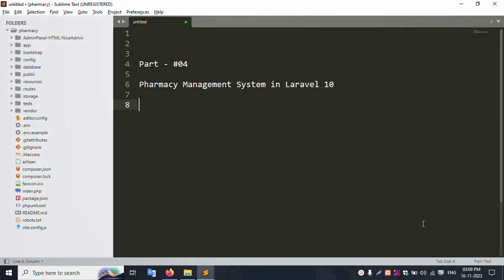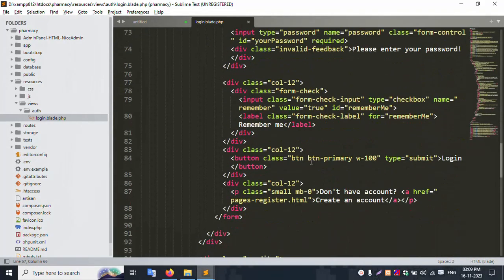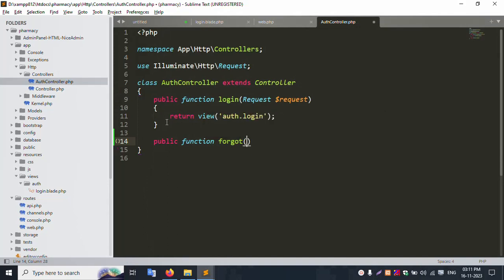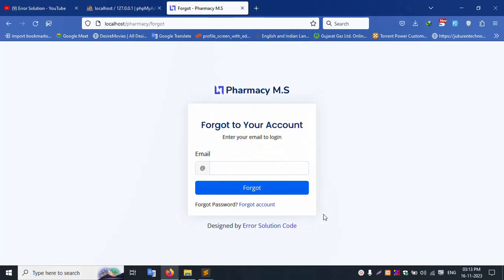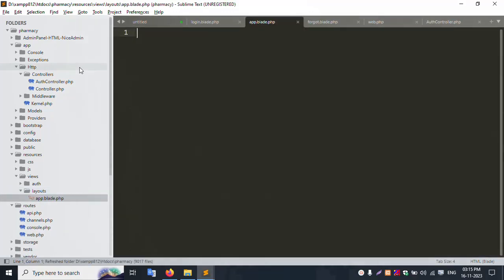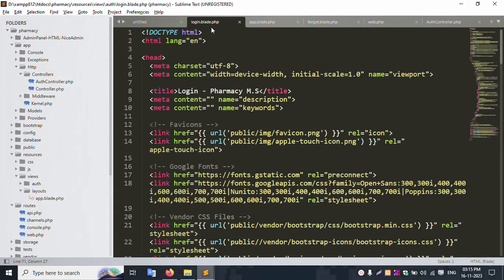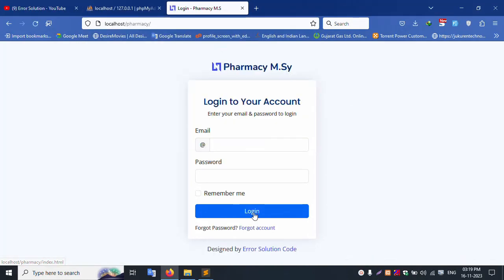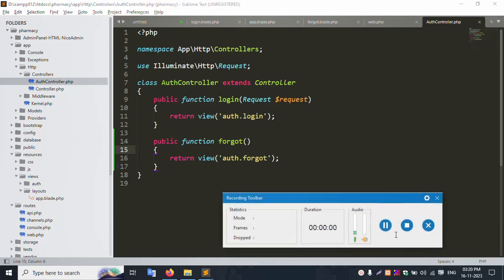#4 Forgot HTML Set and Layouts app @yield content | Pharmacy Management System in Laravel 10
Forgot HTML Set and Layouts app @yield content | Pharmacy Management System in Laravel 10